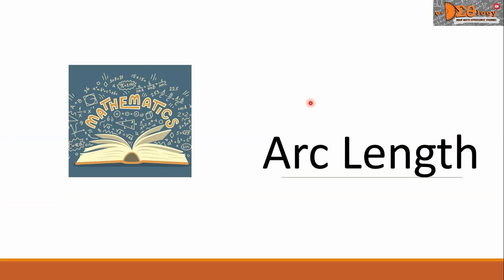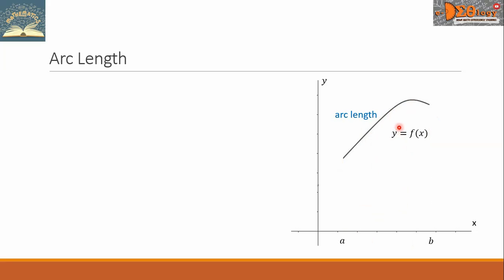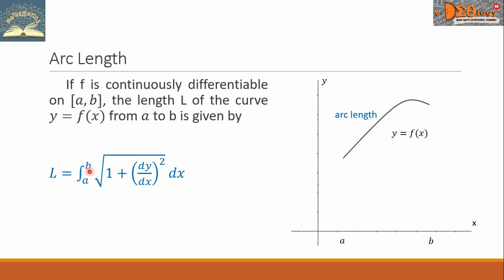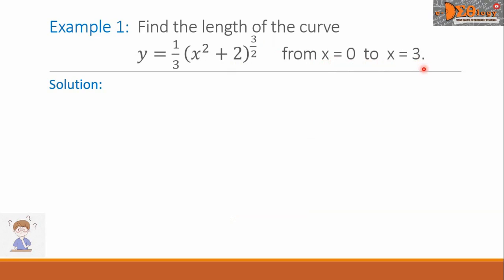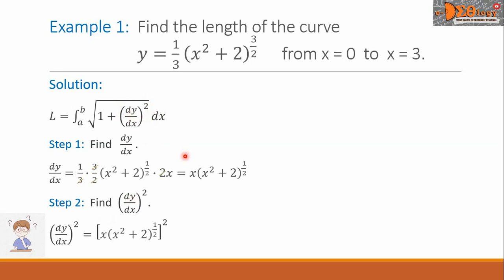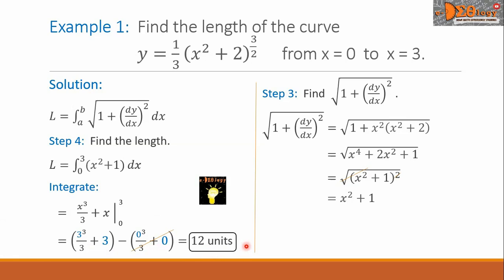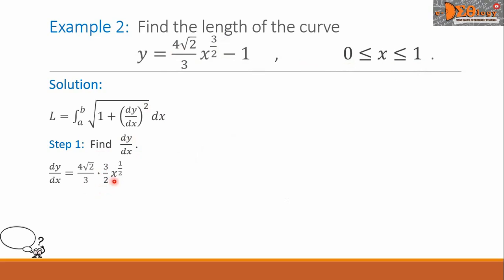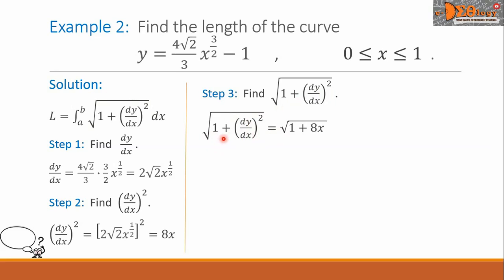Chapter 2.4 Length of the Arc (Cartesian form)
See playlist for Math videos:
-Basic Math
-Pure Math
-Applied Math
-Calculus I
-Calculus II
-Probability and Statistics for IT
-Discrete Structures
-Algebra
-Trigonometry
-Analytic Geometry
-Differential Calculus
-Integral Calculus
-Discrete Mathematics
-Elementary Mathematics